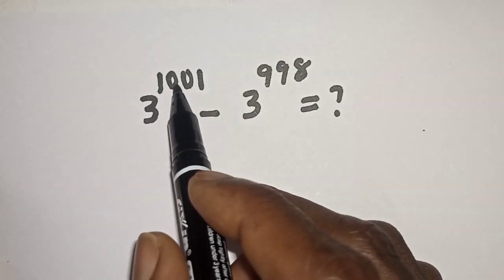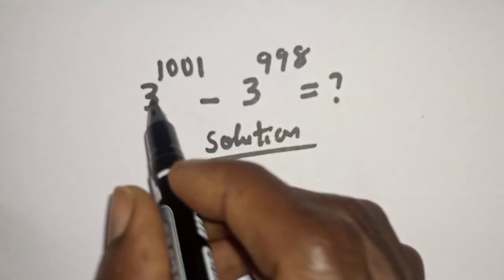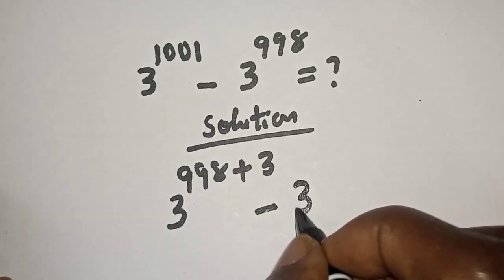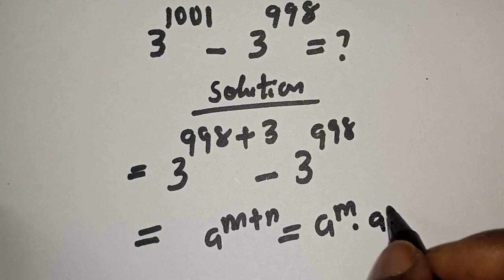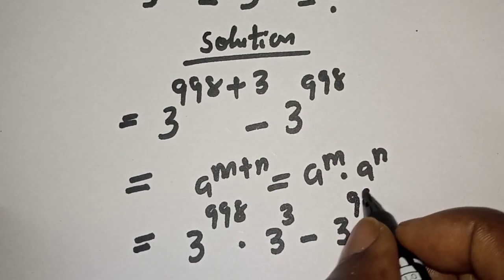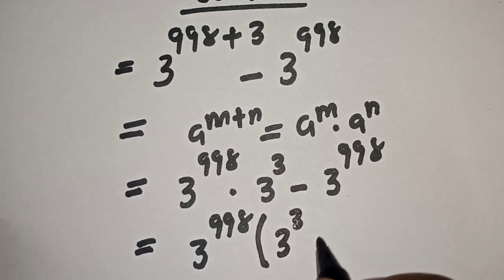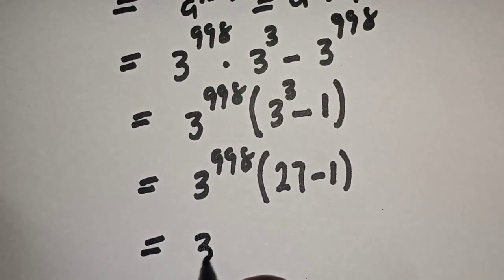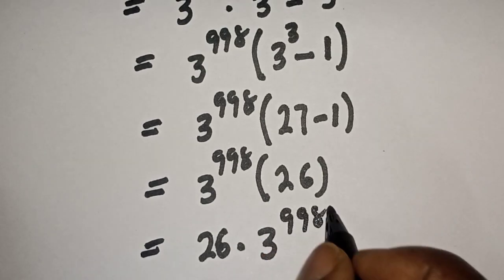A Nice Exponents Problem 3^1001-3^998=? | Calculators Not Allowed...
In This video, you will learn how to calculate the given nice exponents problem very fast with this new trick. Calculators not allowed